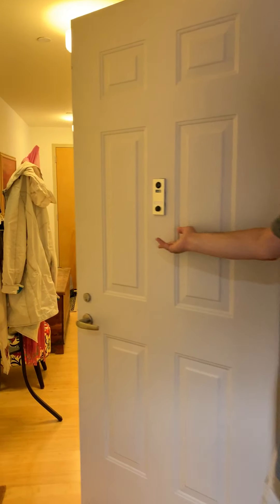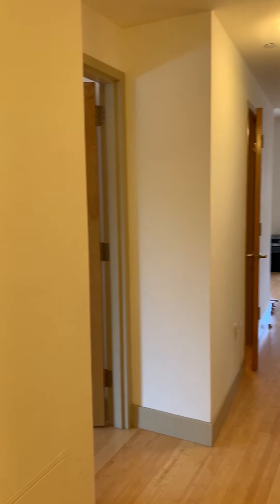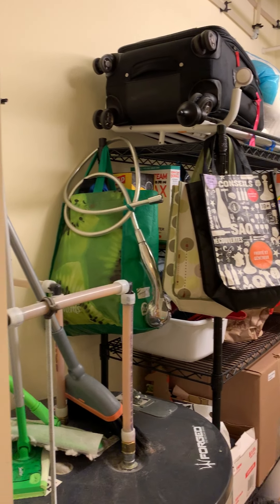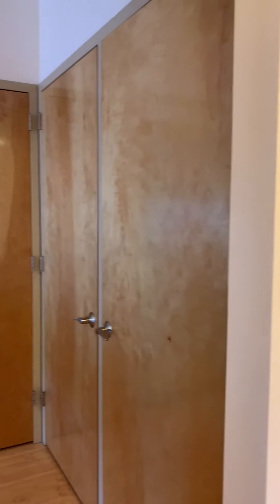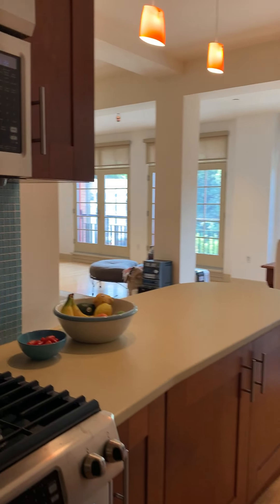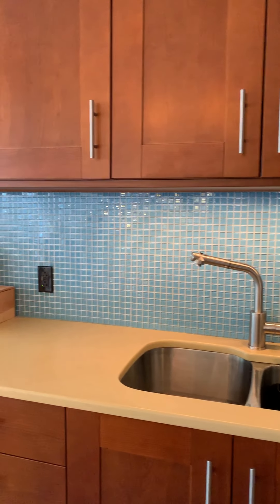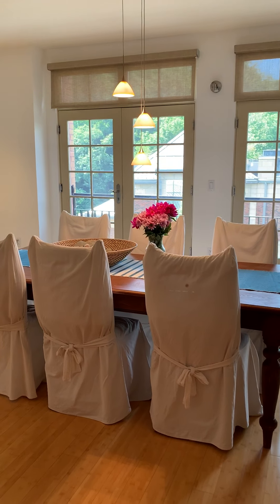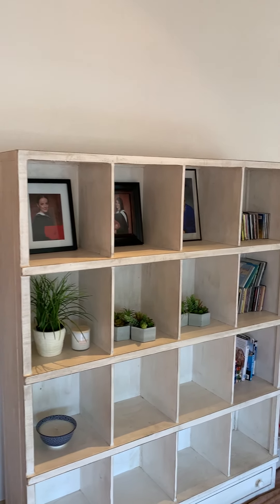Virtual Tour 45 Main Street 3E 10706